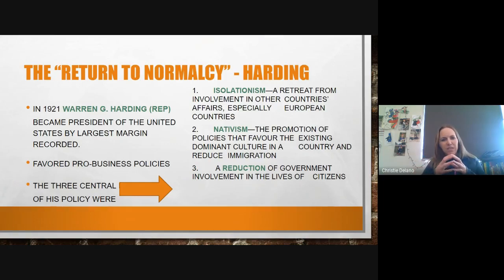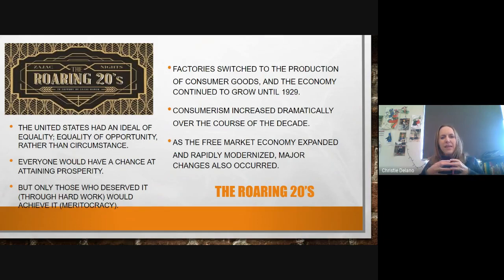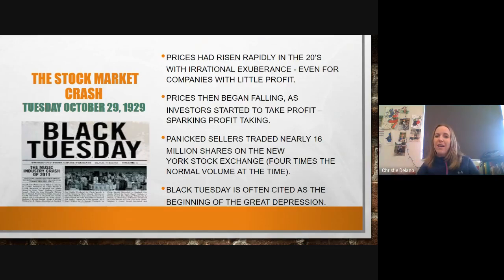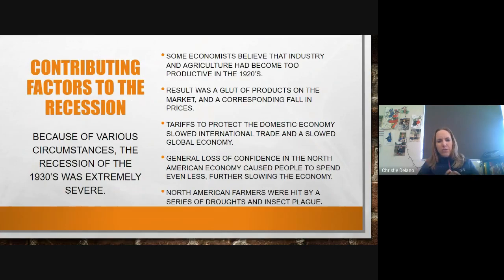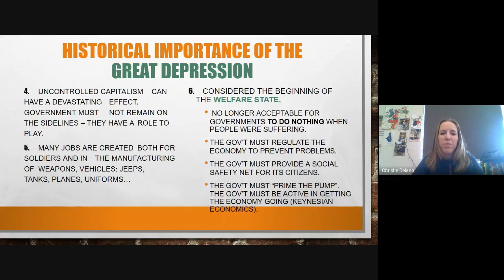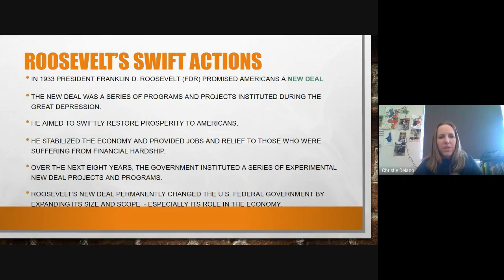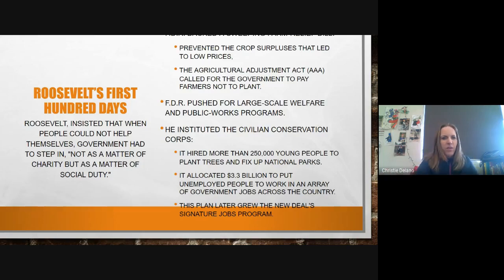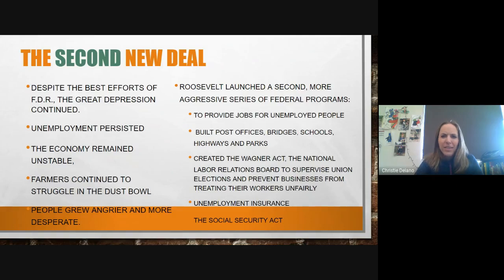SS30 - Progressivism Lecture 2 - 1920's and 1930's